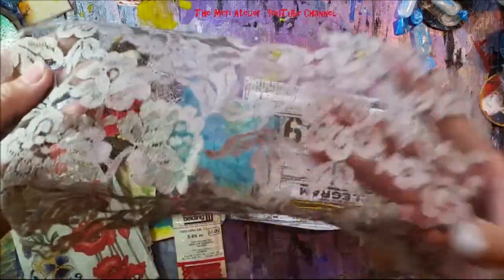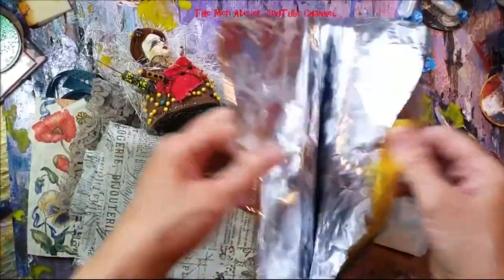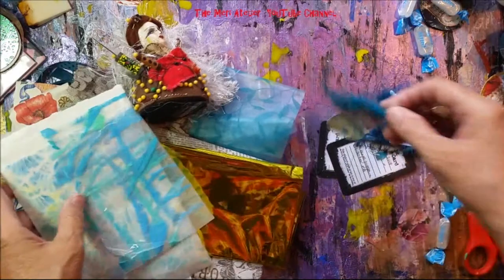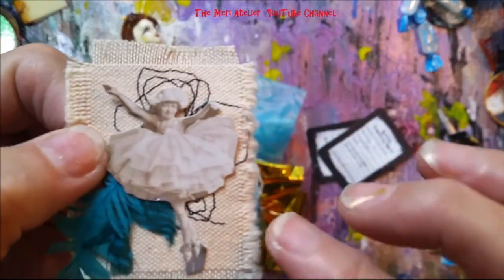Happy Mail, May Your Art Cart Be Blessed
fun happy mail surprises . . . what more can I say except:  may your Art Cart Be Blessed!

Meridel Abrams
Copyright July 26, 2018

By: The Green Orbs
YouTube Library